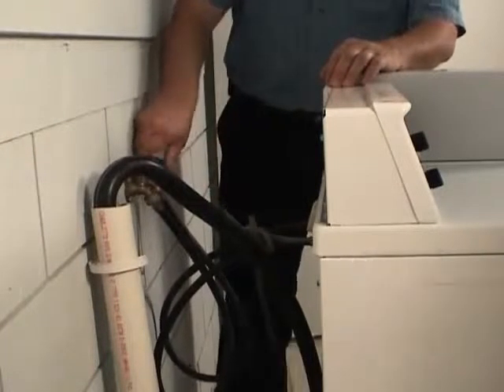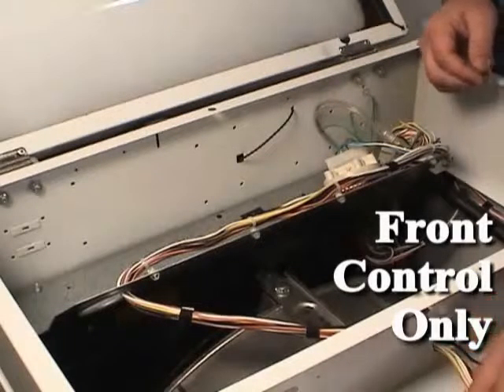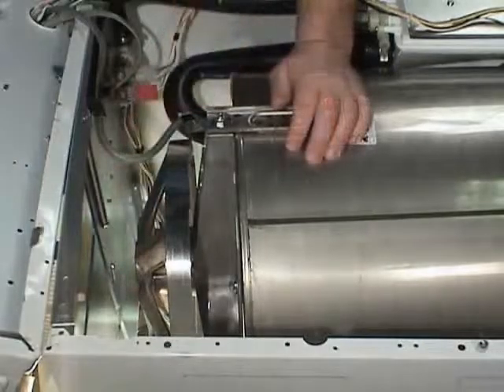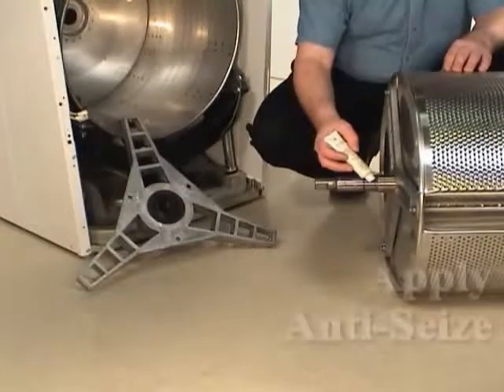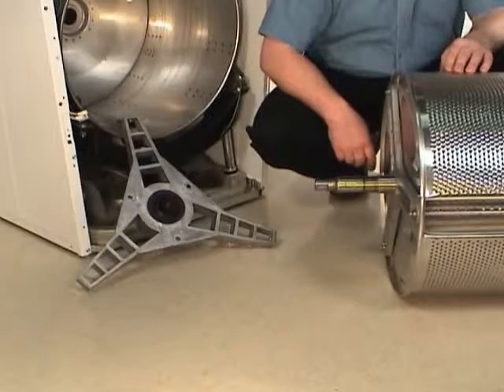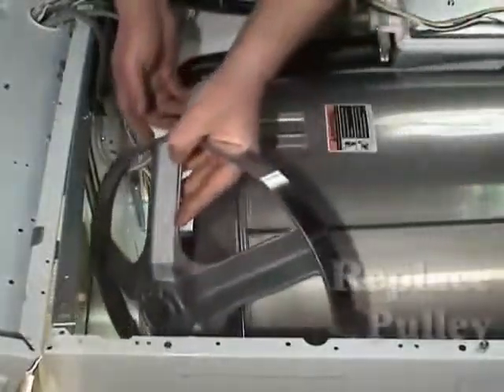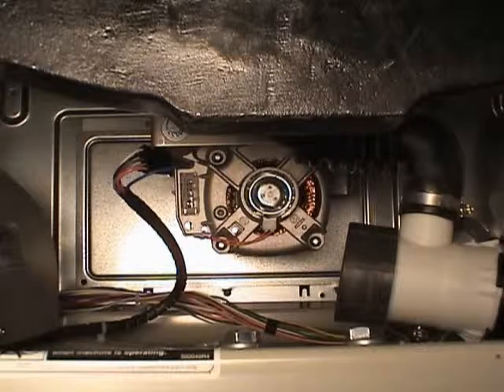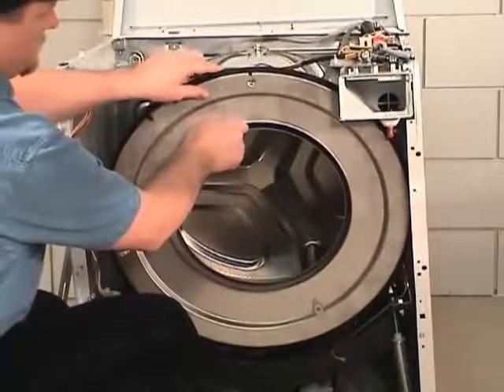Front Load Bearing Housing Replacement